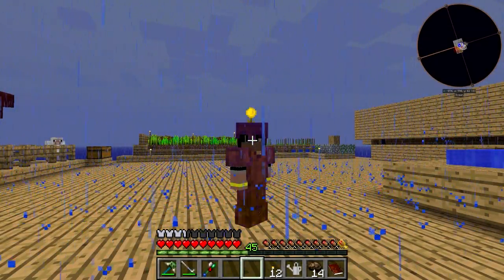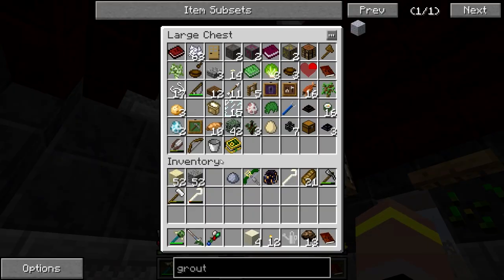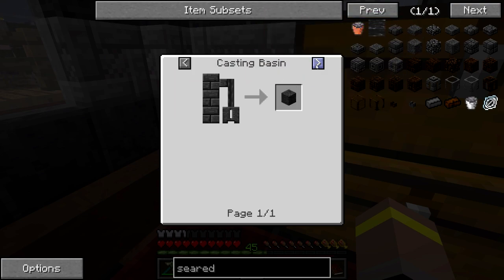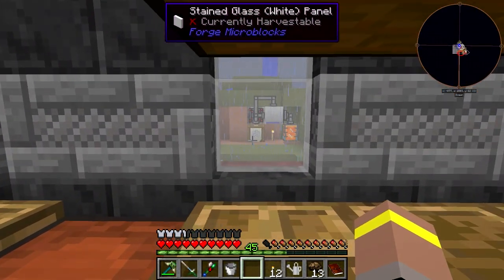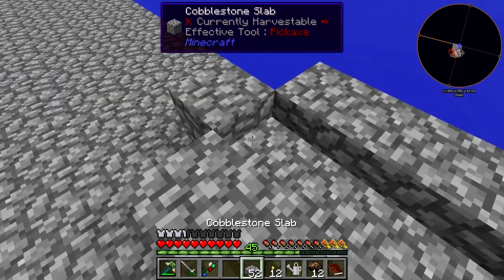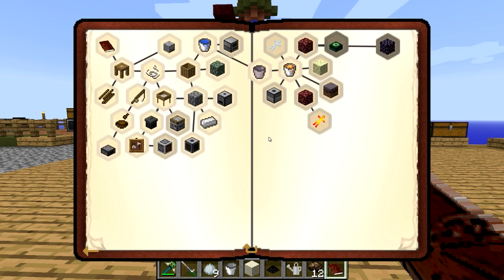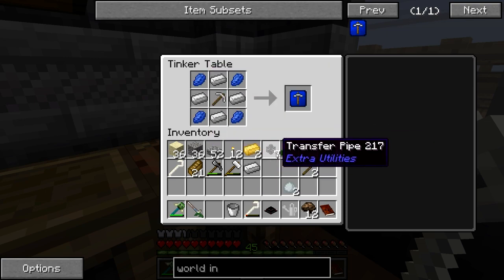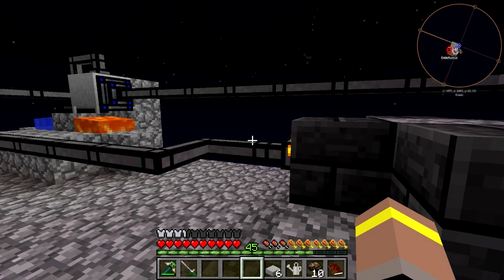Agrarian Skies 2 - Seared Stone - Episode 6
Make sure to drop a like for more Agrarian Skies 2!

DESCRIPTION

The original skyblock quest pack is back for 1.7.10. Follow the quest book, meet new quest givers and rebuild your world starting from almost nothing. There are multiple map options ranging from easy to hard. Your game difficulty will determine what you start with for resources.  This pack completely changes the way minecraft is played. Nothing is safe from The Jaded One's tweaks.

MUSIC